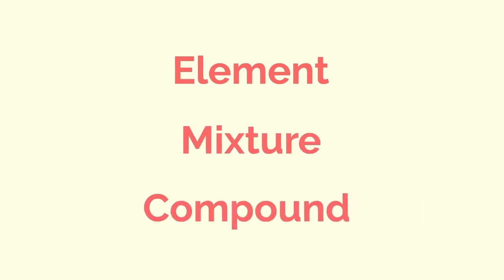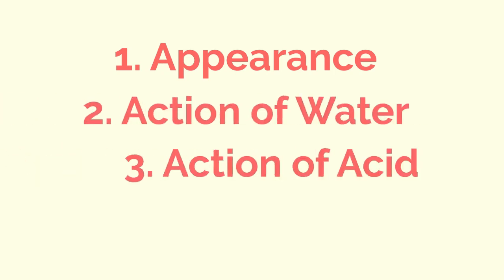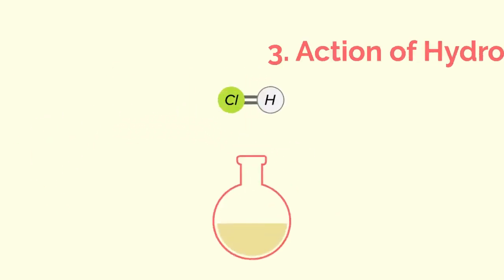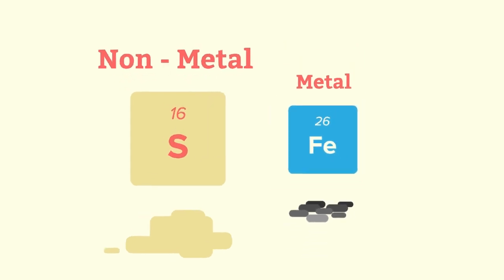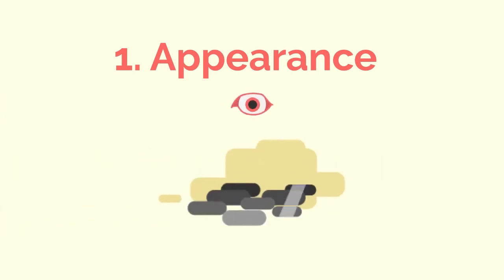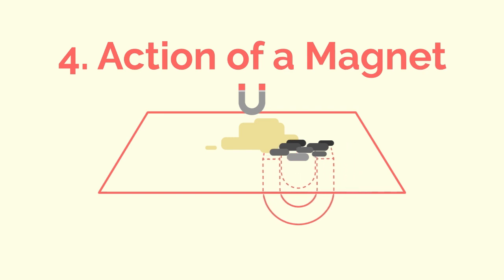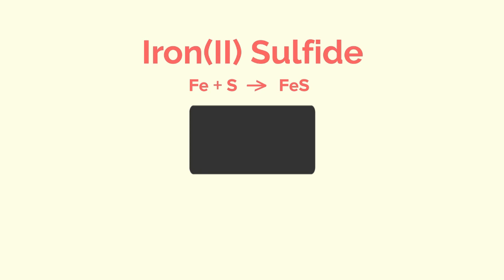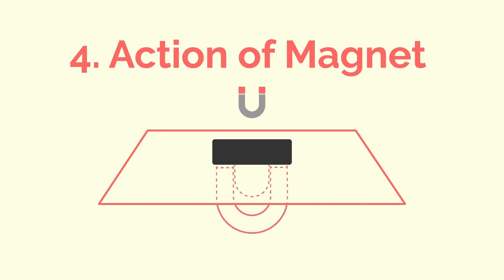Pure Substance and Mixtures: Properties of Matter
What Is An Element, Mixture And Compound?

Learn the basics about what is an element? how is a mixture done? and what is a compound? Find out in this video!